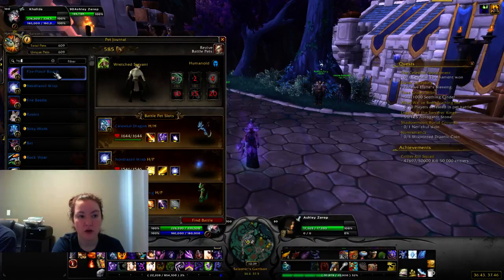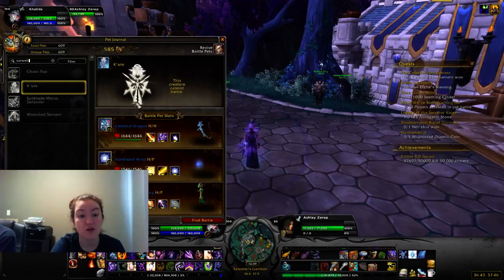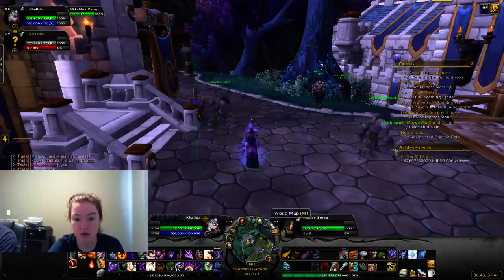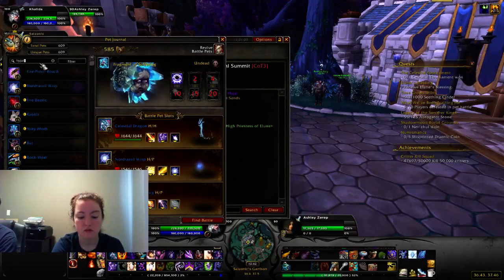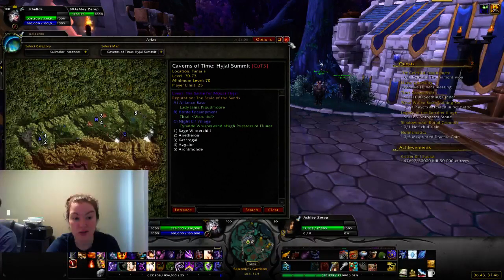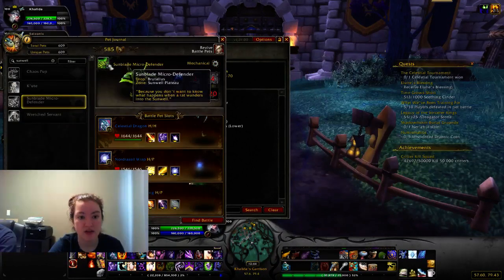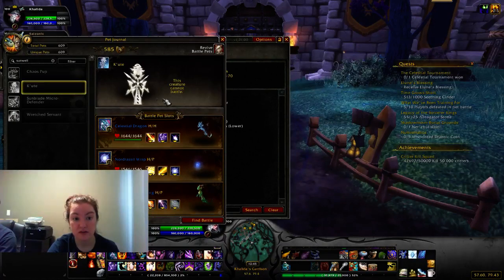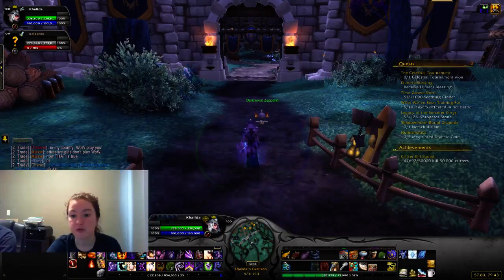P15D59 - You Asked For It - Raiding With Leashes 3